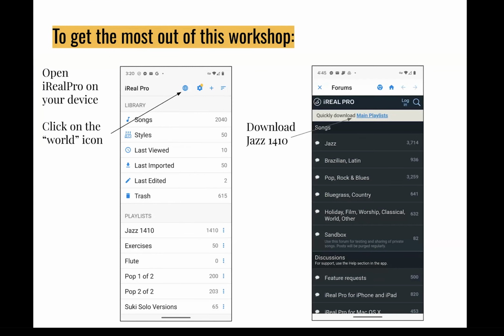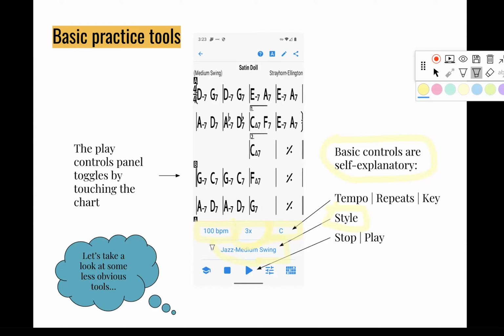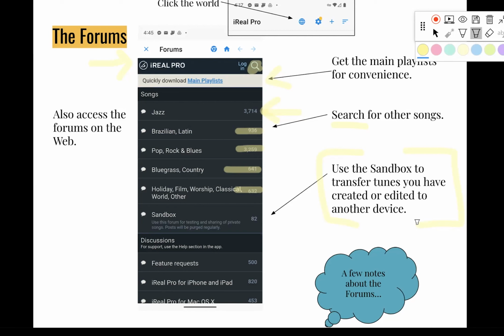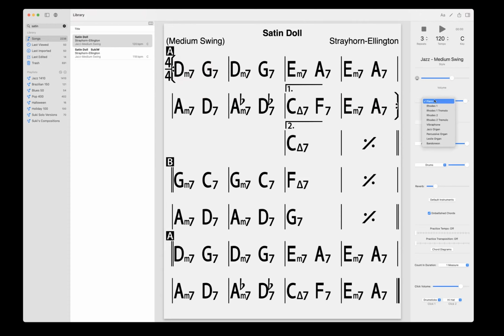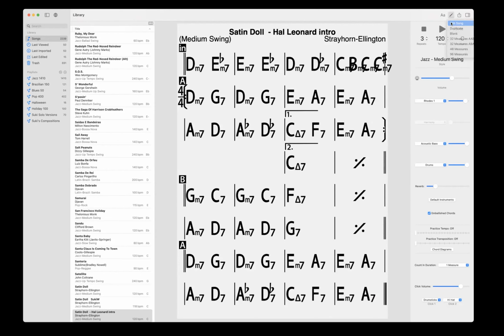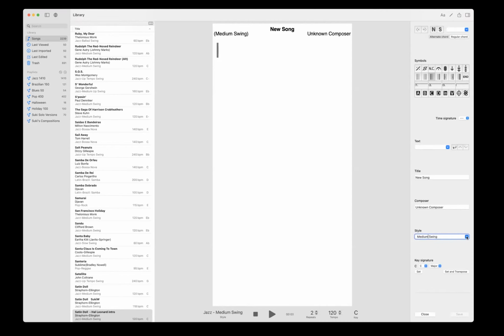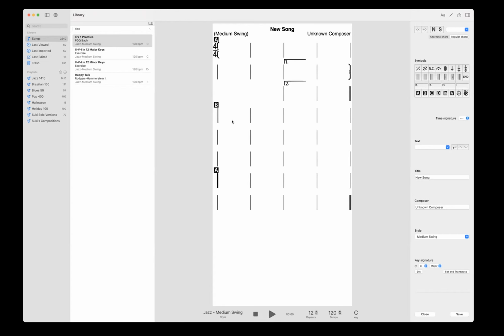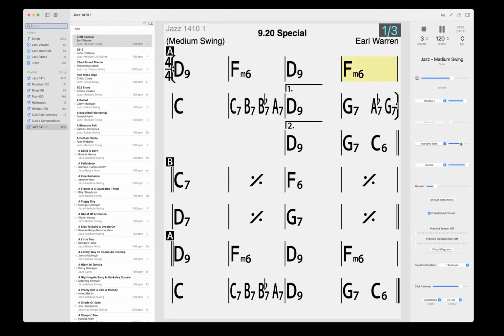Using iRealPro to Improve your Practice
iRealPro is a very simple tool with many powerful, somewhat hidden features. Because of its simple install-and-play interface, it's the go-to app that lots of musicians incorporate into their practices. In this online workshop, Suki Wessling will take you through a number of features that will help you improve your practice routines, broaden your repertoire, and even support your creative work.

The Jazz Society hosts our twice-monthly Backbeat Jazz Jam, educational sessions, and other events.